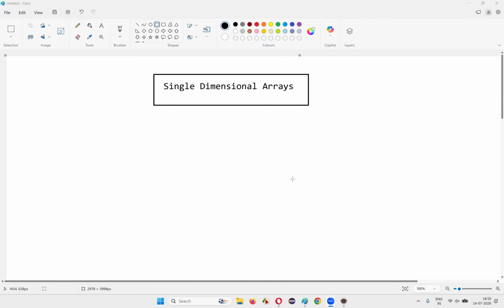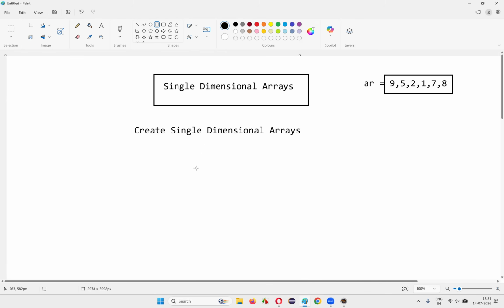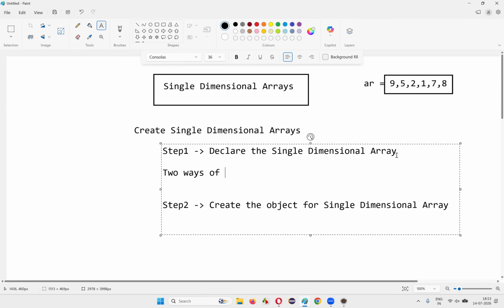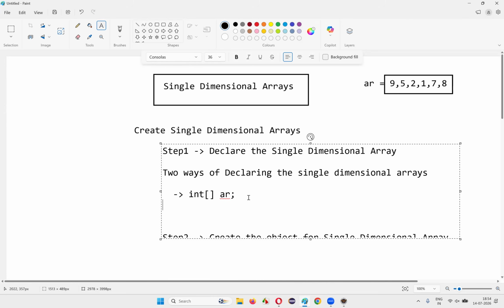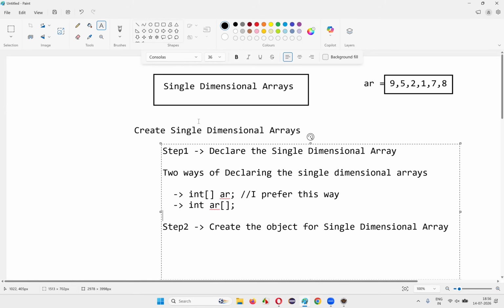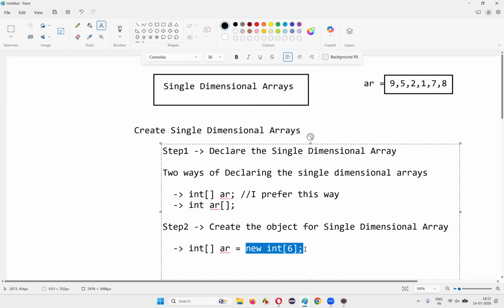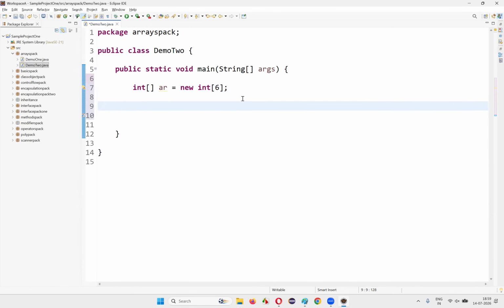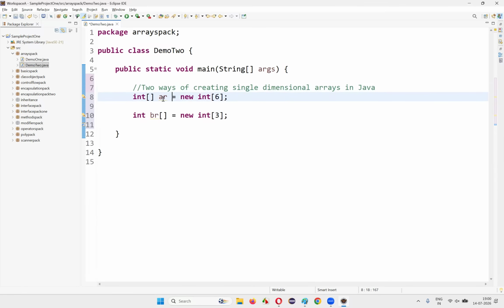316. Creating Single Dimensional Arrays in Java (Selenium Java 2026)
In this video, we will learn how to create Single Dimensional Arrays in Java. Arrays are one of the most important concepts in Java programming and are widely used in Selenium automation frameworks for storing and managing multiple values efficiently.

Topics Covered:

✅ What is a Single Dimensional Array?
✅ Declaring Arrays in Java
✅ Different Ways to Declare Arrays
✅ Creating Array Objects Using new Keyword